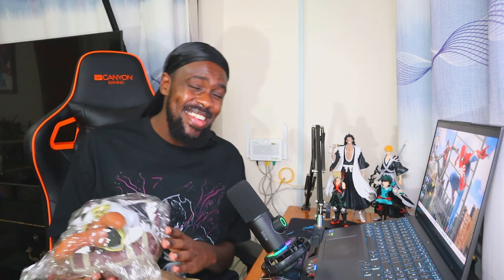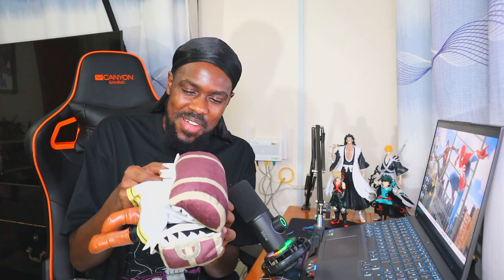SPECIAL UNBOXING VIDEO!!!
TIMESTAMPS:
00:00 - INTRO
00:58 - UNBOXING
14:09 - ITEMS DISPLAY

►VIDEO: SPECIAL UNBOXING VIDEO!!!